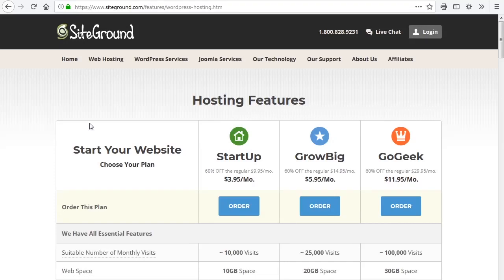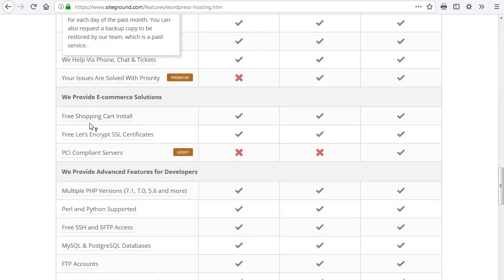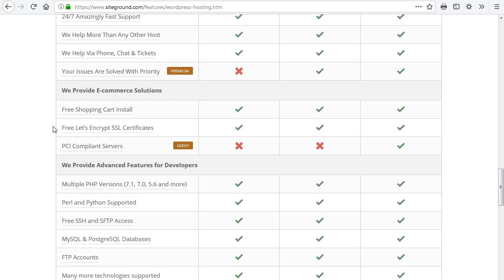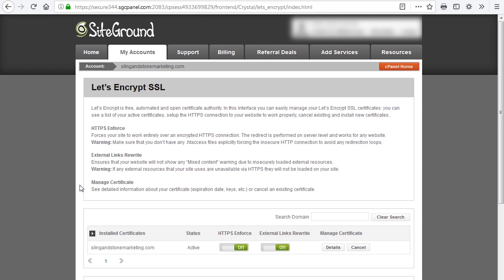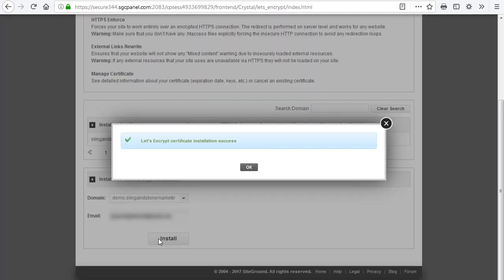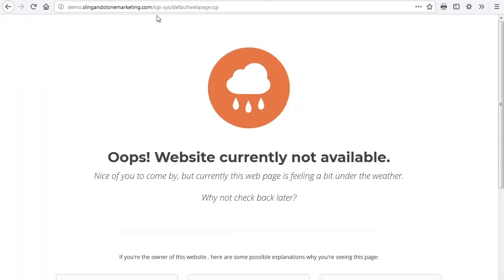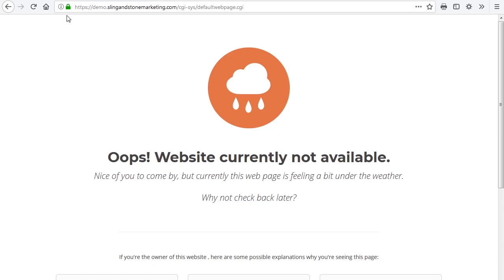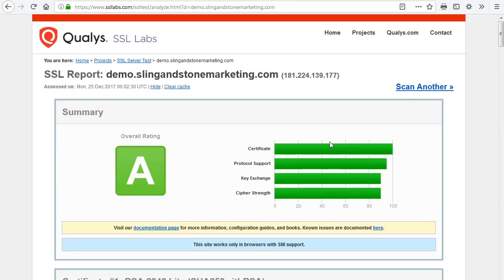SiteGround Let's Encrypt SSL Certificate Installation Step by Step [2018 Tutorial]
There is an updated video that walks you through this process using SiteGround's new client area.

For everyone else using the cPanel interface, continue reading below.

Some changes have been made to the steps, in order to support the new wildcard SSL certificates.

In this video, I walk you through how to install an SSL certificate through the cPanel on SiteGround web hosting so you can have a secured (https) website.

One of the best reasons to have a SiteGround web hosting account is that all their plans come with a free SSL certificate, through Let's Encrypt.

This was huge for me because my previous web hosting provider would charge me $35 per year to get a certificate on one domain name, and that didn't include any sub-domains.

As a marketer that has other websites and sub-domains, you can imagine that the cost to secure them all would add up pretty quickly.

One of the benefits of having a secured website connection is that Google favors websites that are secured. They may give websites a boost, or they may simply demote websites that aren't secured...the jury is still out.

Either way, it helps with rankings and it also gives an extra trust factor for those that are visiting your website.

They now can have the peace of mind knowing that any information they send via a form will be secured.

Plus, setting up an SSL certificate for your domain is a piece of cake as you'll see in this video. I walk you step by step through the whole process, and it's literally a couple of clicks and you're done!

Resources:

If you are looking for web hosting, I highly recommend SiteGround ➜
Using this link will get you the best deal they currently have running.